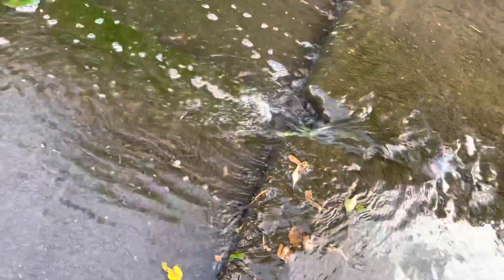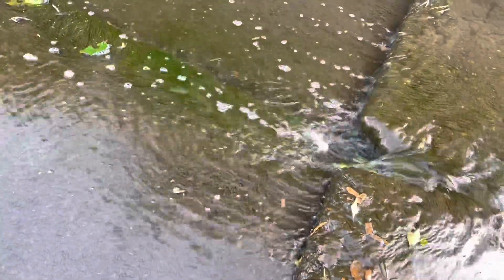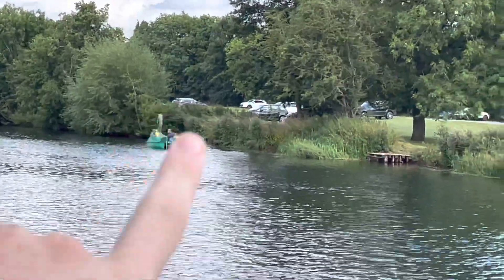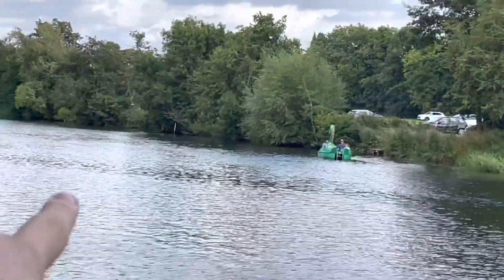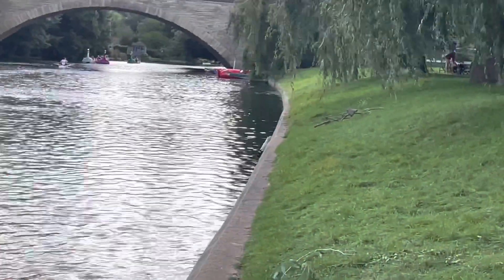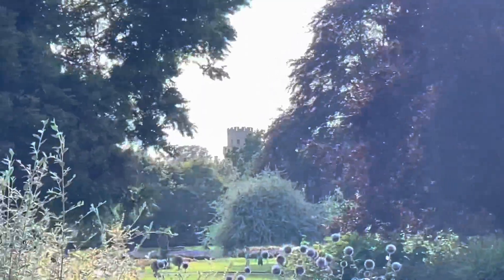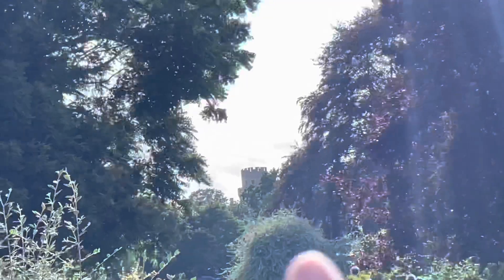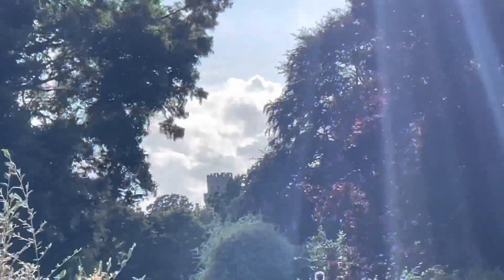St. Nicholas Park Warwick Vlog | August 2021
In Today’s video I film vlog of all the features of St. Nicholas Park which is a park located in Warwick, England this park includes The funfair,  the views nature + more and I show some photos too Troughout this video.
Date filmed: Friday 13th August 2021
Location filmed: As Listed Above!
Date Published: Friday 27th August 2021
Notice:
Chapters:
Cheers!